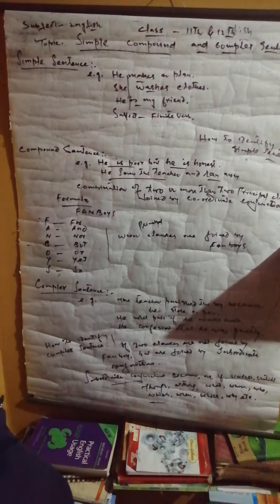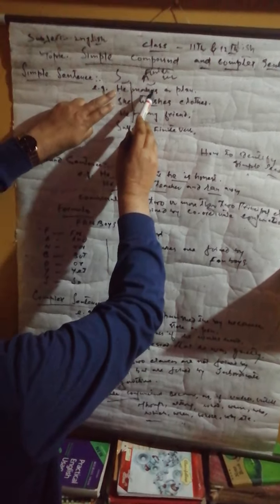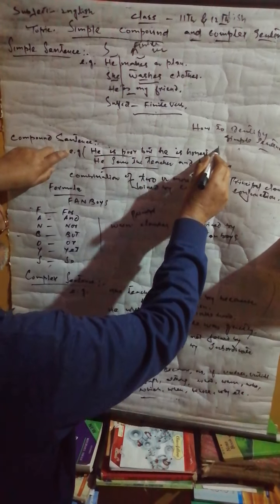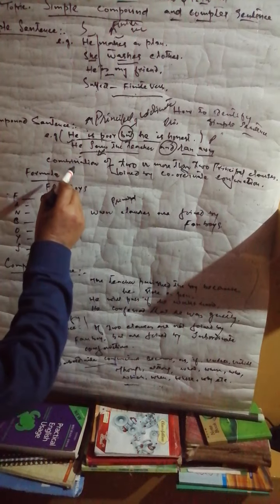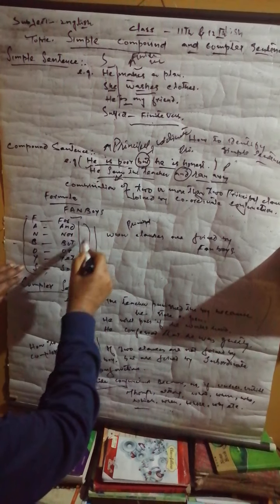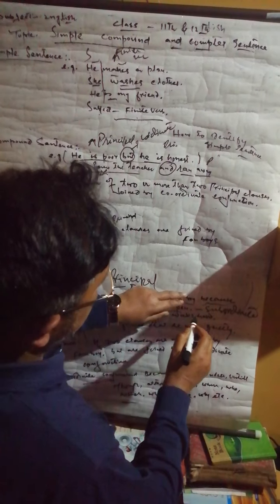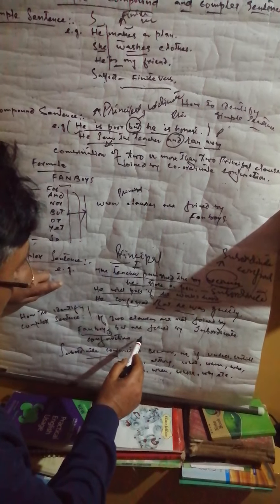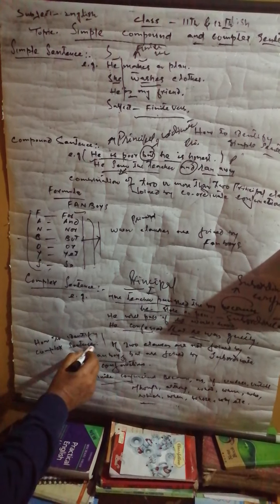Simple compound & complex sentences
Grammer class 11th & 12th